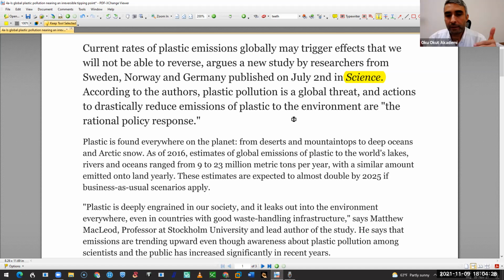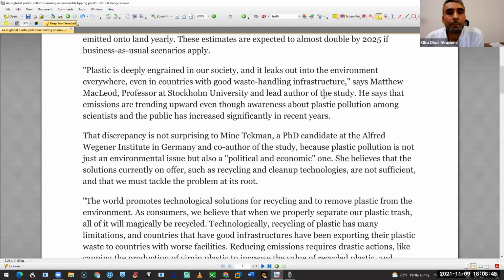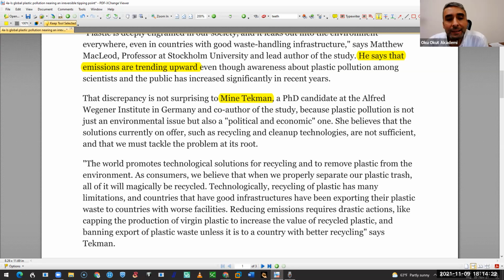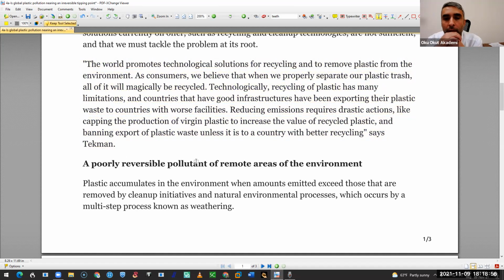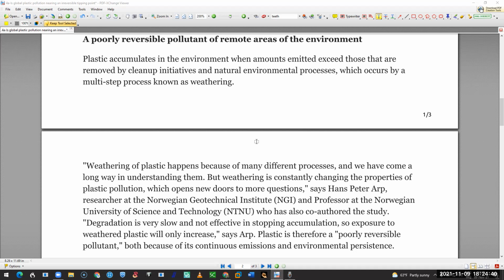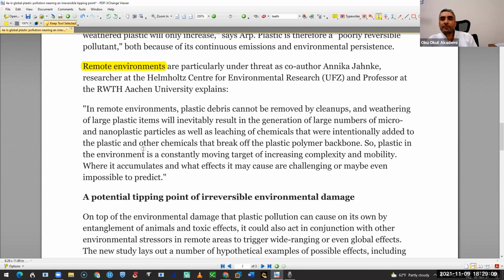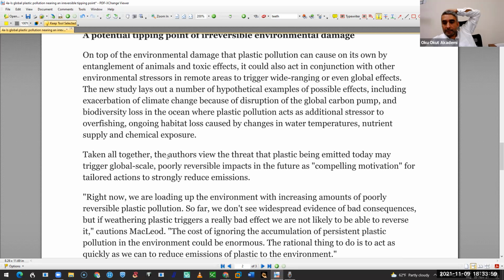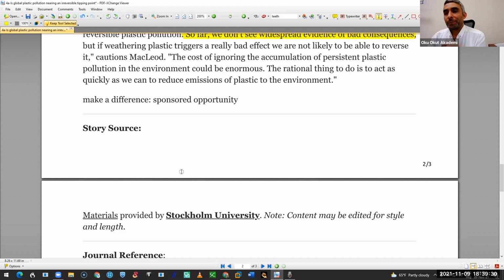4. Hafta: Is global plastic pollution nearing an irreversible tipping point | 9 Kasım 2021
Oku Okut Akademi | İngilizce Metin Okumaları: İleri Düzey | Read in English - Advanced